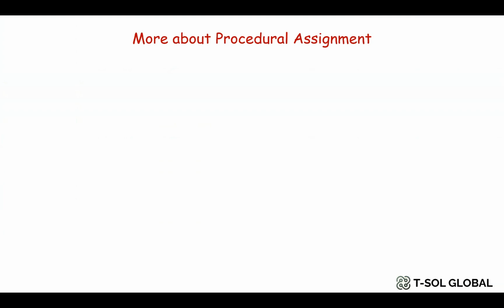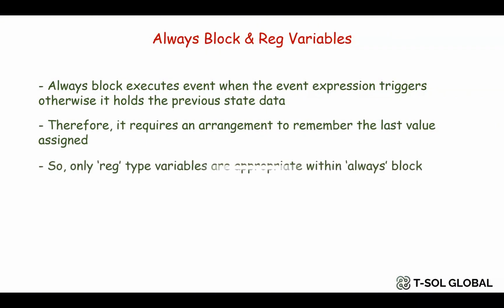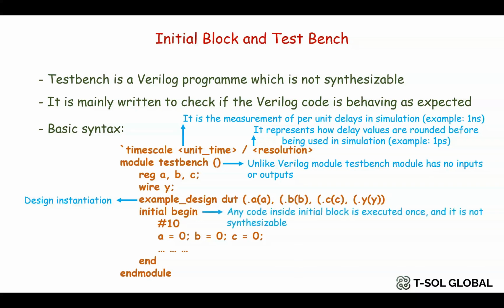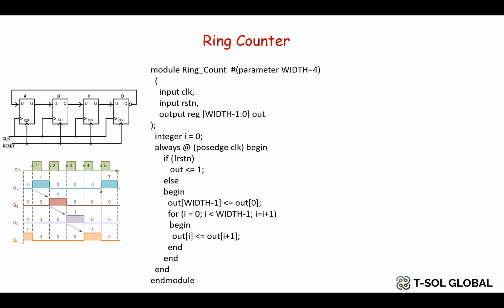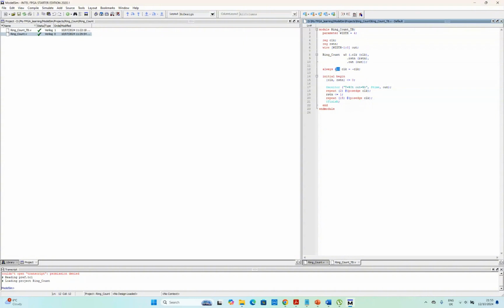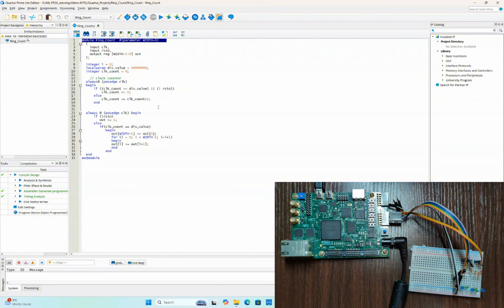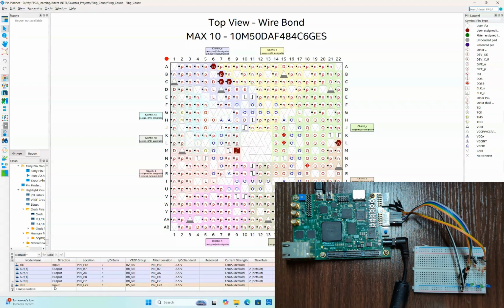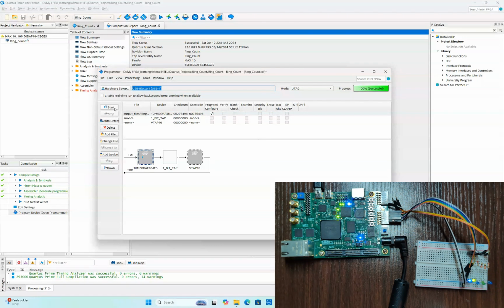Introduction to Verilog Featuring Altera/Intel MAX 10 Development Kit (Part-4)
This is our FPGA video series. In this series we will explain different aspects of FPGA and will demonstrate different examples.

In today’s video, we explained different aspects of Procedural Assignment and implemented Ring Counter example in Altera/Intel MAX 10 Development Kit using PMOD connector and external LEDs. In this video, we included:

• Always block basic
• Test bench basic and Initial block
• Blocking and Non-blocking assignments
• Ring Counter example
• Simulated Ring Counter example in Modelsim
• Synthesized the code in Quartus Prime Lite edition
• Uploaded the bitstream to Altera/Intel MAX 10 FPGA Development Kit
• Finally, demonstrated the project in Altera/Intel MAX 10 FPGA Development Kit using 50 MHz on-board oscillator